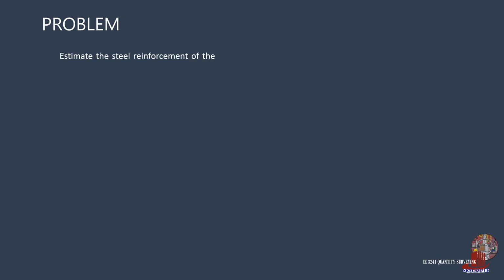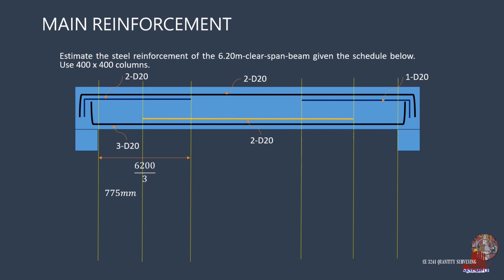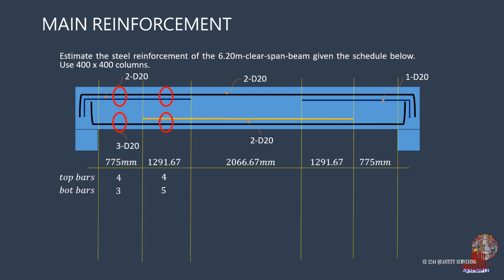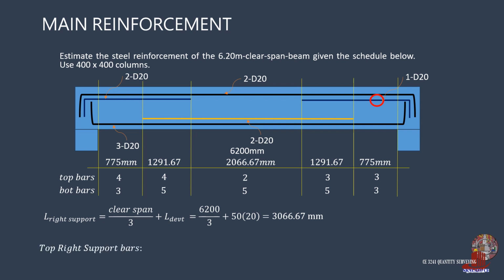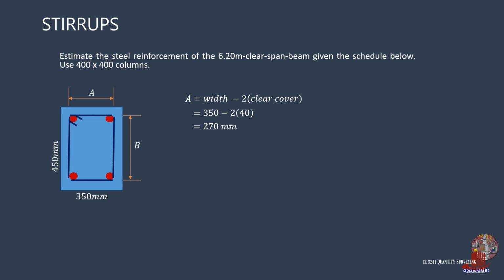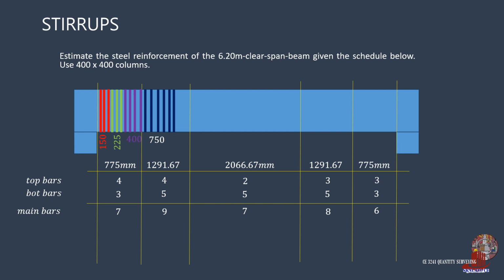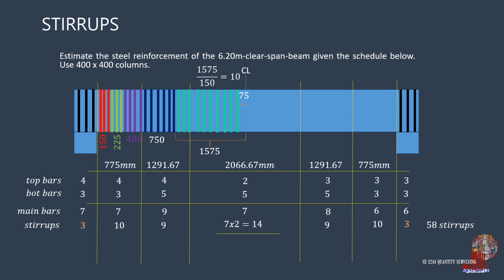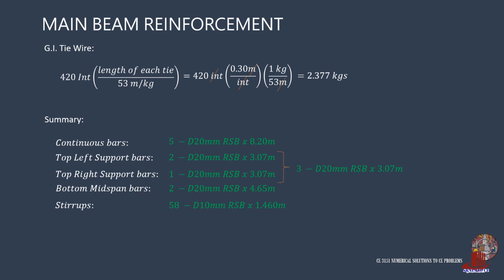STEELWORKS: ESTIMATING A SINGLE SPAN BEAM 2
This is the second example to show the solution for a single-span beam.